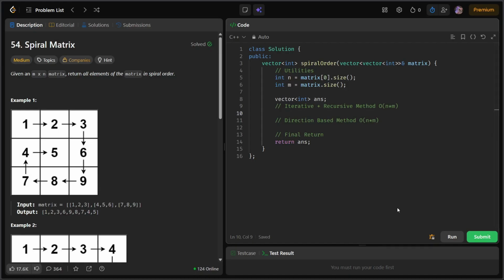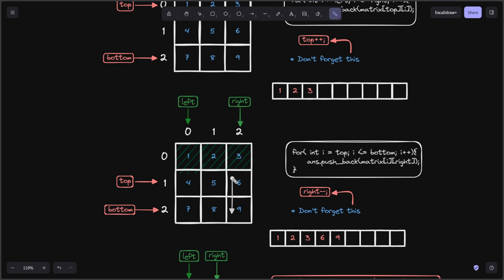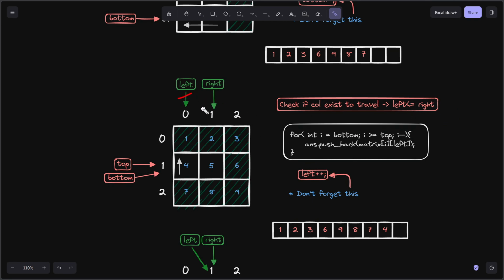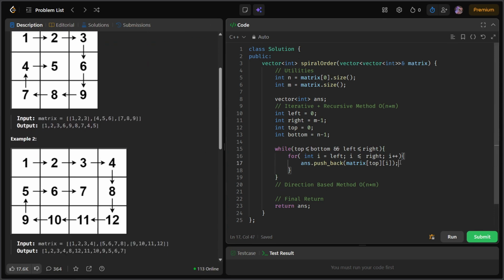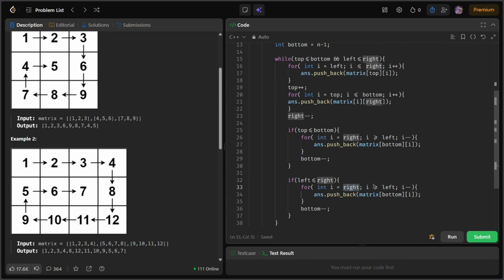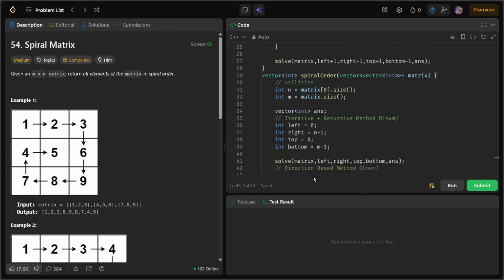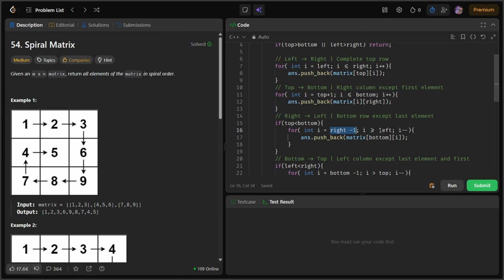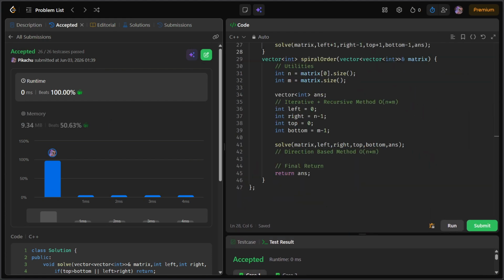LeetCode 54 | Spiral Matrix | Iterative and Recursive Approach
In this video, we solve LeetCode 54 (Spiral Matrix) and explore both Iterative and Recursive solutions.

Topics Covered:

Problem Understanding
Spiral Traversal Logic
Boundary Management
Iterative Solution (Optimal)
Recursive Solution

This problem is a great exercise for improving array traversal and simulation skills, which are frequently tested in coding interviews.

Complexity:

Space: O(1) (Iterative, excluding output)